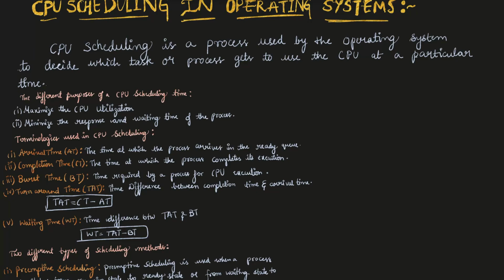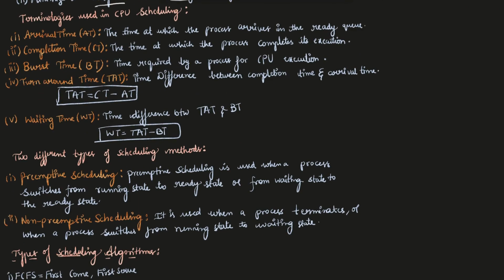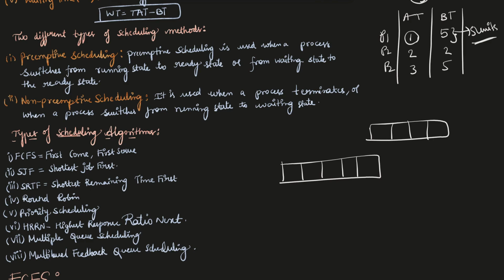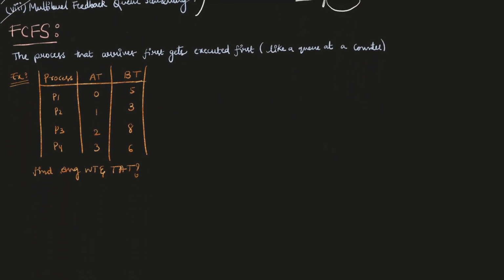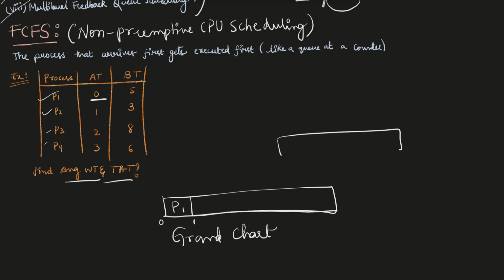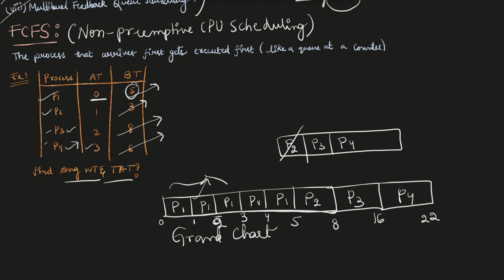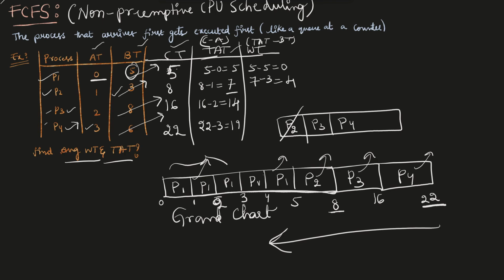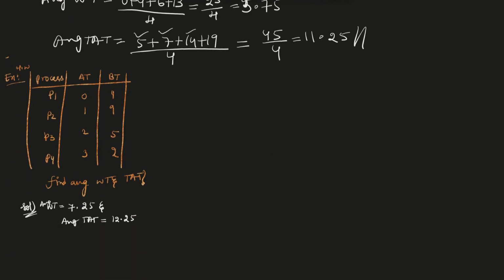Concept of CPU Scheduling & FCFS-First Come First Serve|Operating Systems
This video is all about  Concept of CPU Scheduling & FCFS-First Come First Serve . Hope this has cleared some of your concepts .